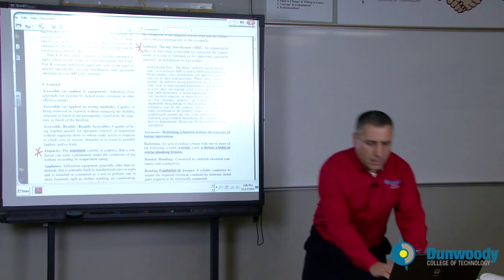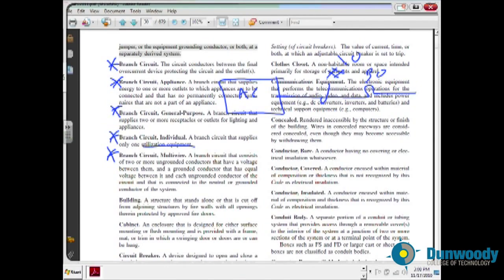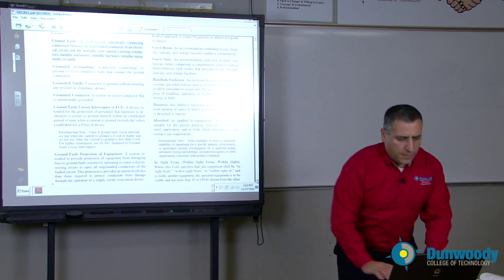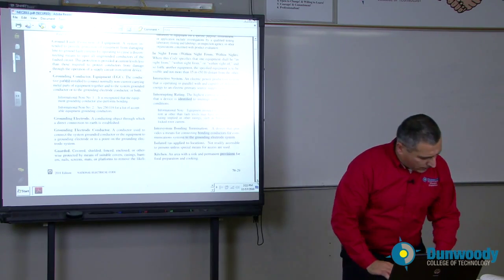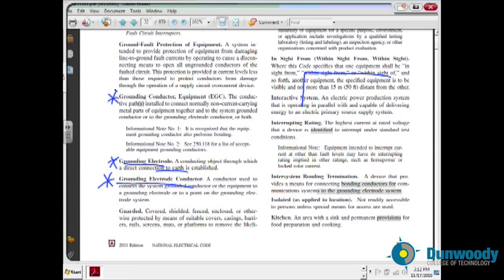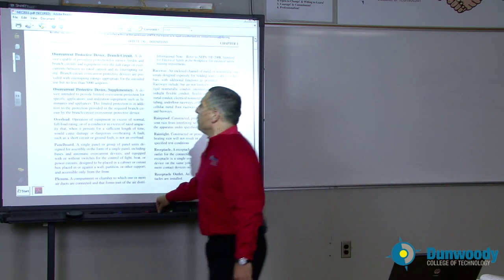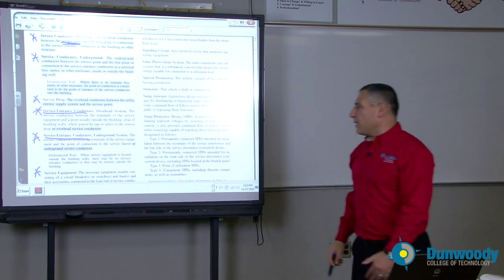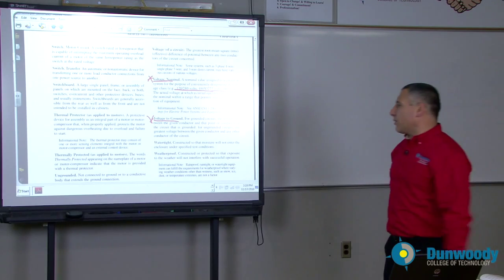NEC Code part 4 of 4.mp4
National Electric Code 2011 Introduction; table of content & definitions.